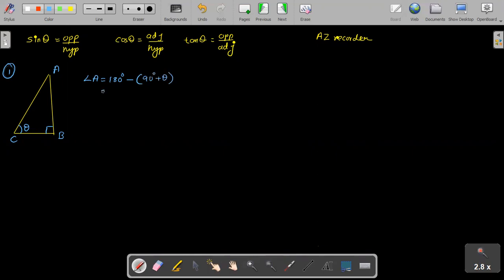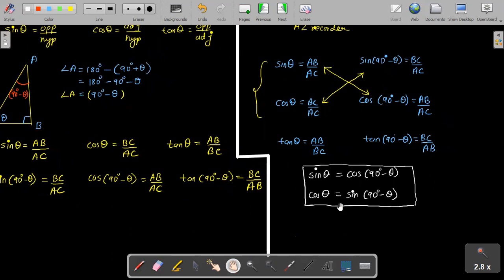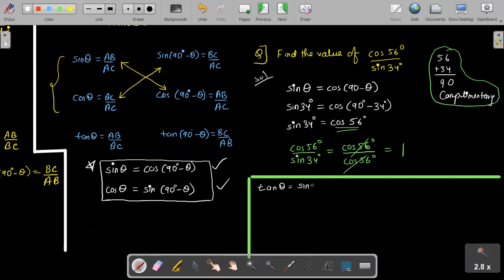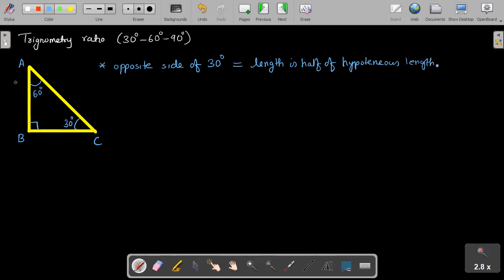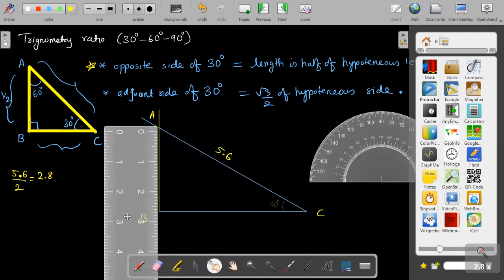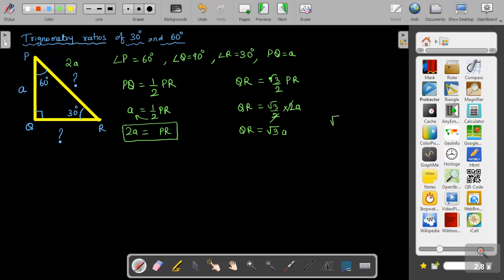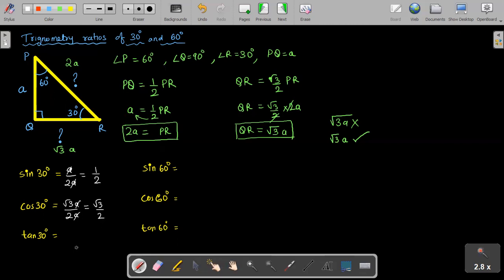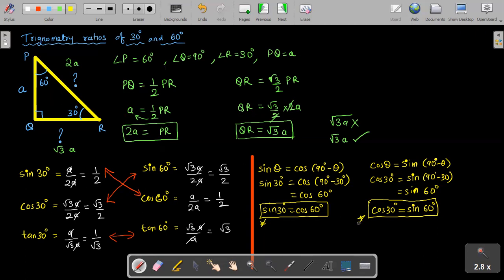TRIGONOMETRY -LECTURE 2 - GRADE 9